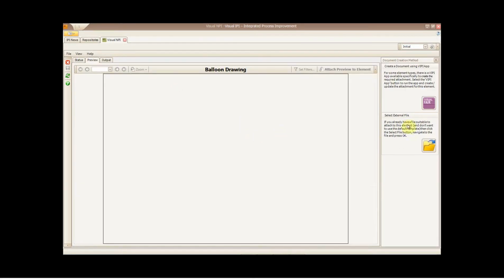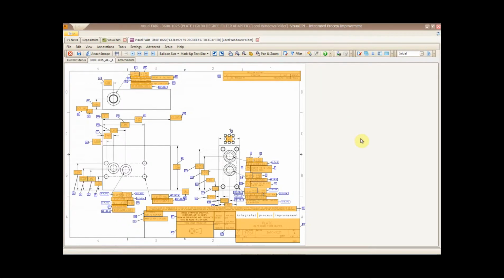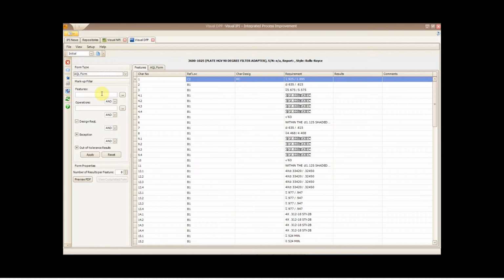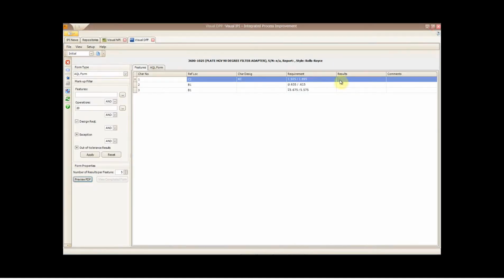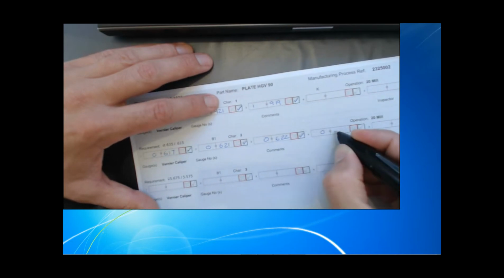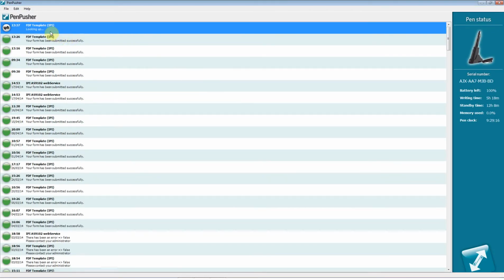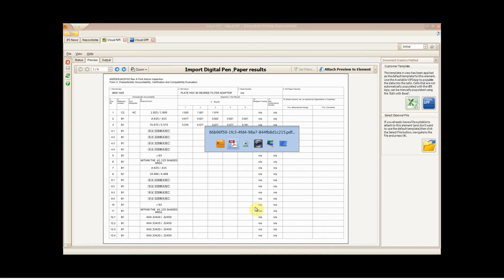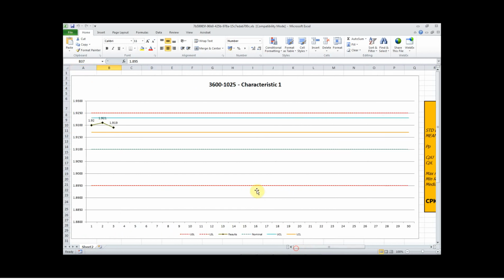Visual DPP. How to mistake proof collecting handwriten results, straightinto your inspection report.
Digital Pen & Paper